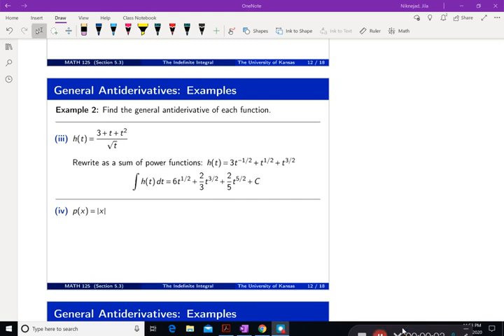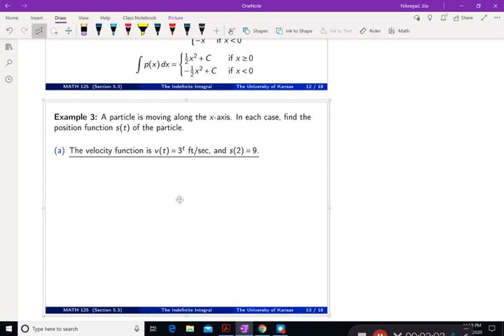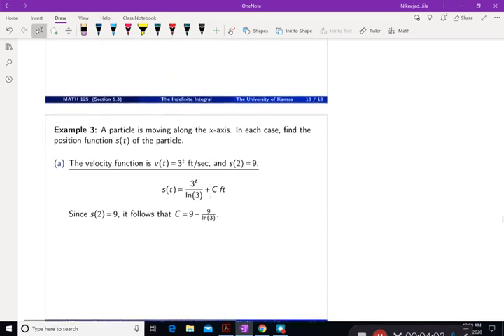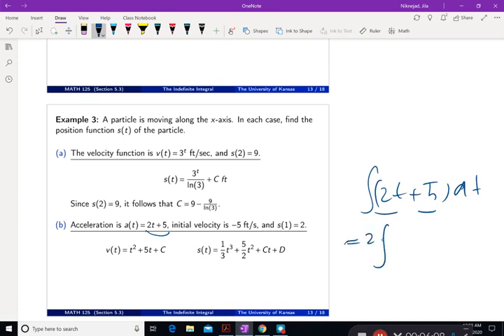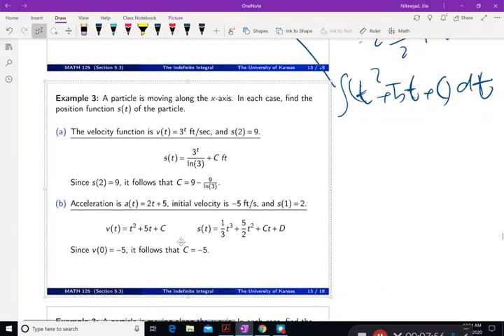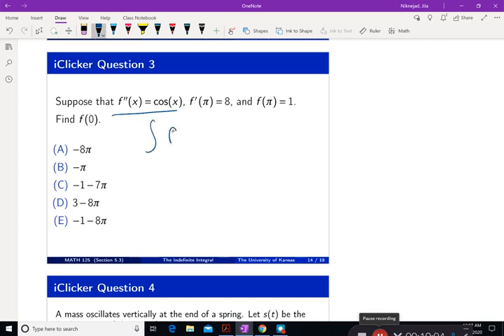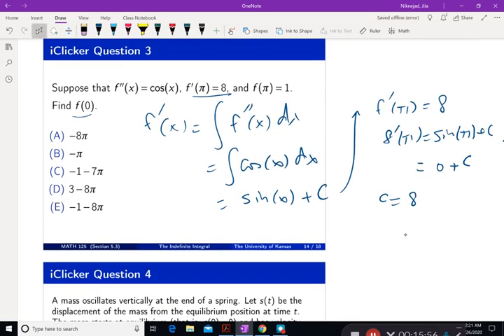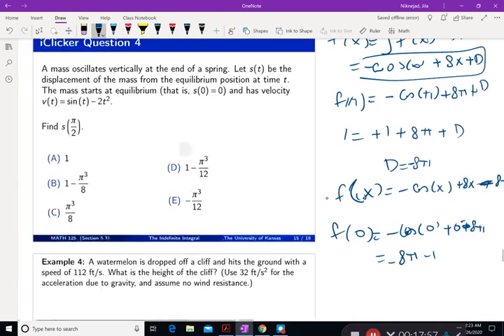5 3 Indefinite Integral, Part Three, Examples and Applications Full Size